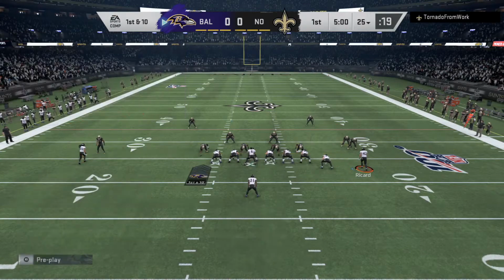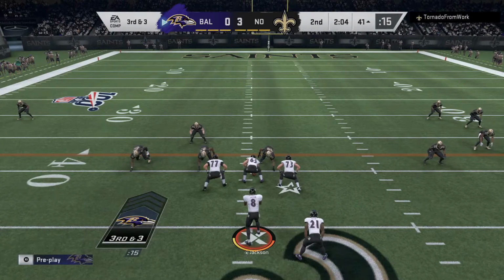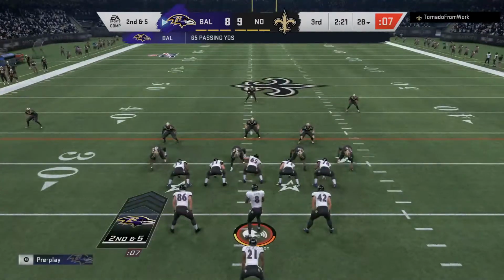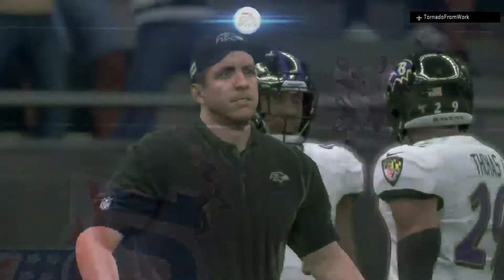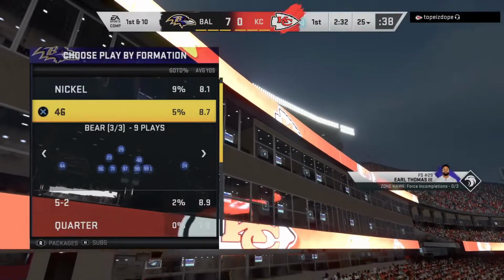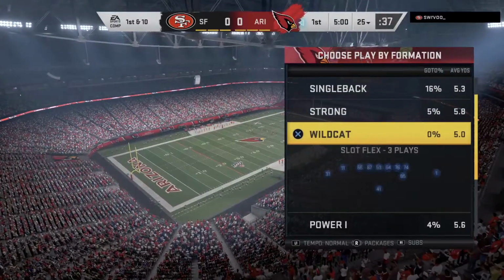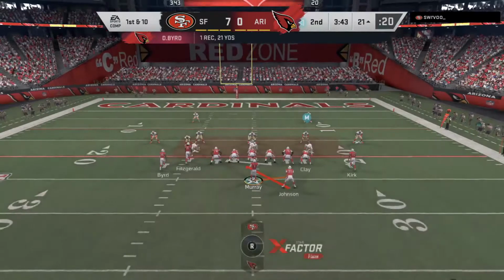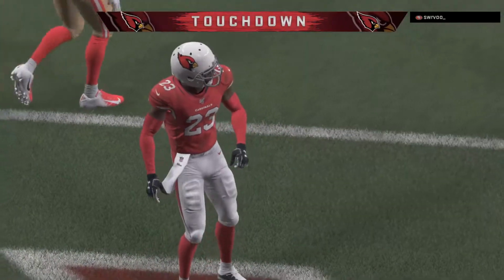ATL VS INDY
WELCOME TO THE ERA OF SPORTS NETWORK [SUNDAY NIGHT KINGZ] & MONDAY NIGHT PRIME TIME LEAGUE